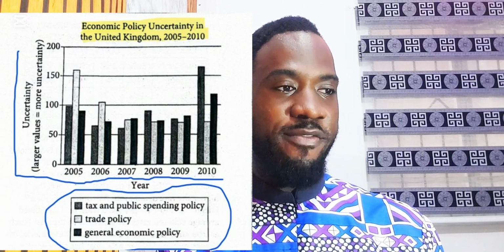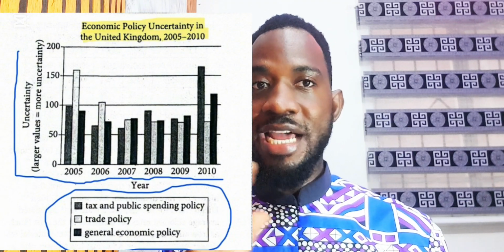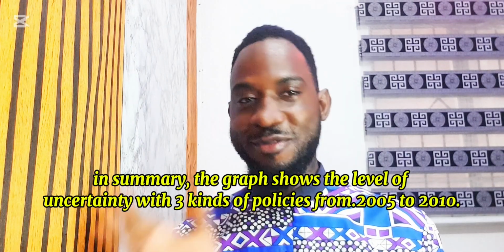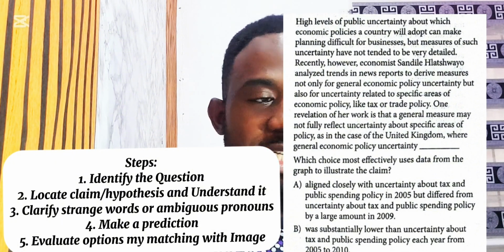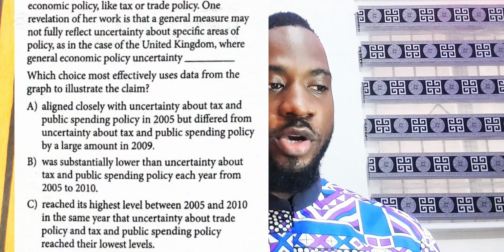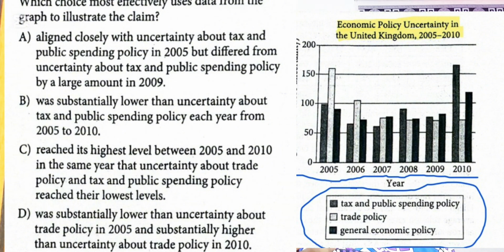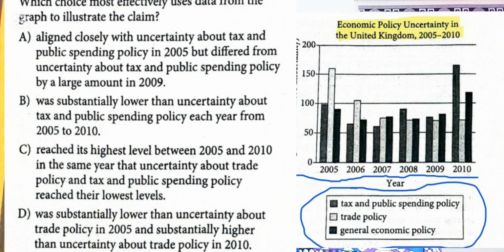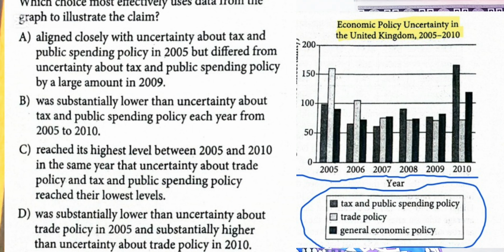Conquer SAT Quant Command of Evidence with These 5 Powerful Steps!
You think graphs and charts on the SAT mean math? Think again! In this video, we dive into the Quantitative Command of Evidence question type — a key part of the SAT verbal section that throws many students off.
You’ll learn:
• What this question type really tests
• How to break down complex visuals
• 5 powerful tips to confidently choose the right answers using graphs, charts, and tables
⏱️ Timestamps:
00:00 – Welcome + What We’re Covering
00:40 – Why Students Fear This Question Type
01:28 – It’s Not Math — Just Strategy
02:15 – Step 1: Understand the Chart (Title, Labels, Axes)
04:30 – Step 2: Read the Question Carefully
05:15 – Step 3: Identify the Claim
06:00 – Step 4: Predict the Answer
06:48 – Step 5: Eliminate Wrong Options Using the Chart
08:30 – Practice Question Walkthrough
10:15 – Final Thoughts + Link to Textual Command of Evidence Video
This is one of the easiest question types once you understand how to read visuals — and I’ll walk you through every step.
🎯 If you haven’t seen my previous video on the Textual Command of Evidence question type, make sure to check that out